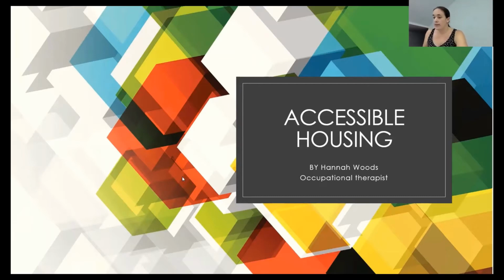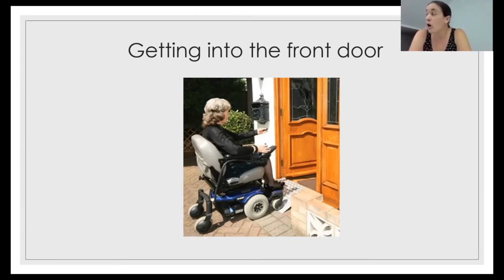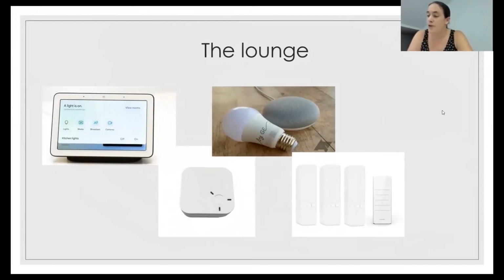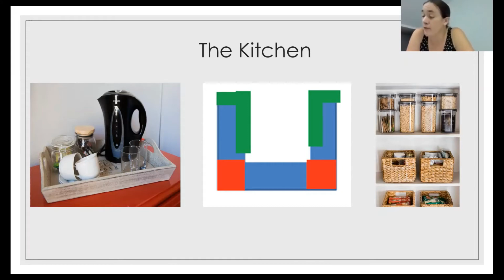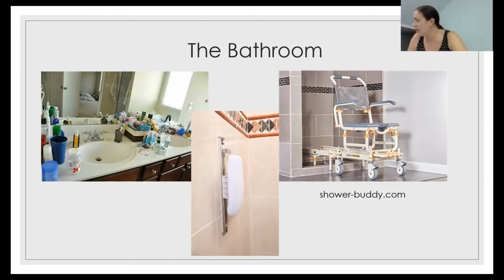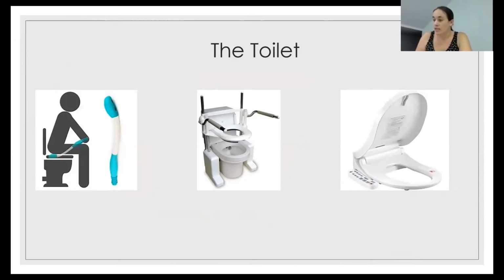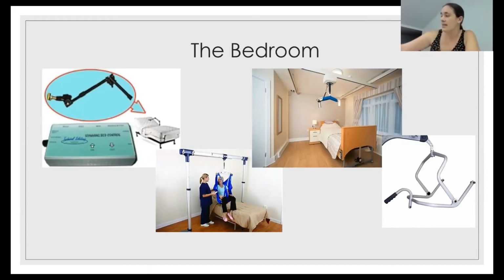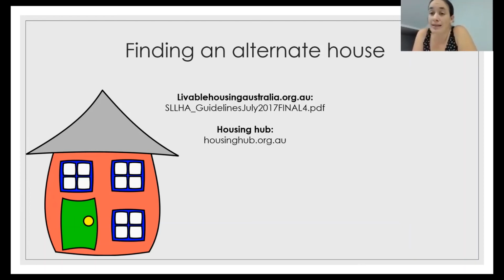Accessible Housing Design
An Online MND Support Group Special Presentation on 'Accessible Housing Design' hosted by Hannah Woods, Occupational Therapist, MND Queensland on 13 May 2021.

Occupational Therapy is just one of the services offered by MND Queensland to people impacted by Motor Neurone Disease.